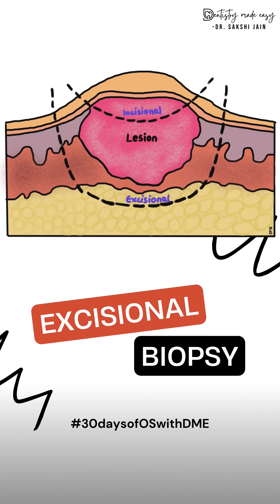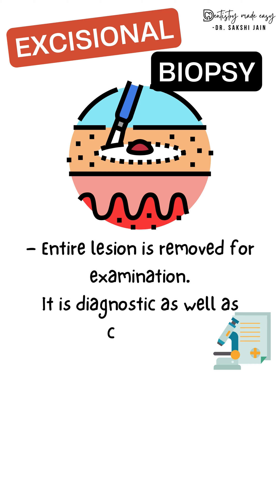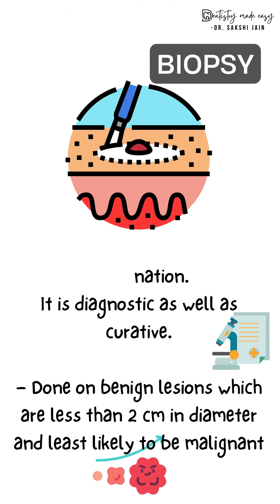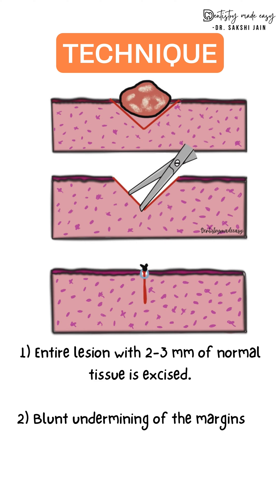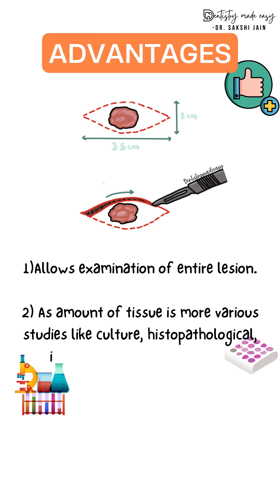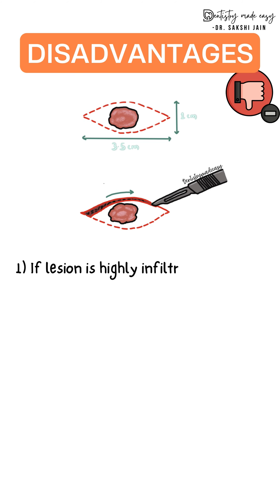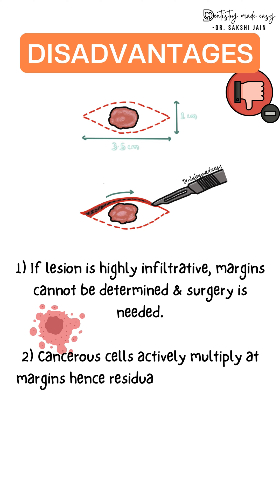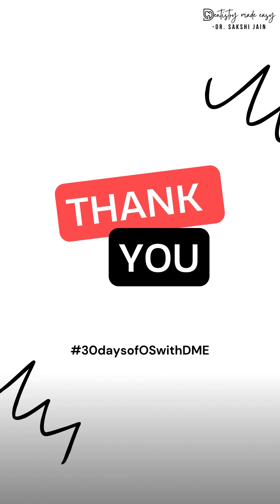EXCISIONAL BIOPSY || 30daysofOSwithDME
The topic for today is excisional biopsy which is removal of the entire lesion for histopathological examination.

30 days of oral surgery short videos is where we are going to upload videos related to different topics from oral surgery for 30 days everyday. Here these videos are finely curated as we tried making complex diagrams in a simplified manner using procreate app on iPad and also the content is from all standardised books we use for oral surgery so that you are ready with the complete notes for your exams too.